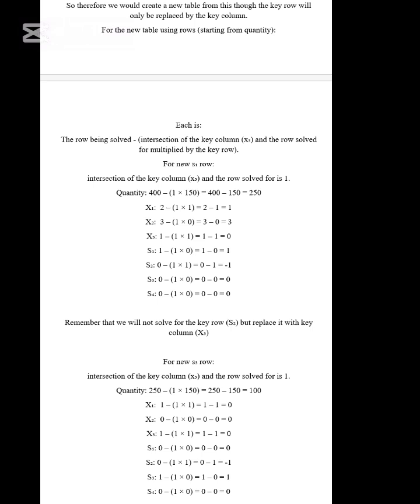iamyusuf Simplex Algorithm